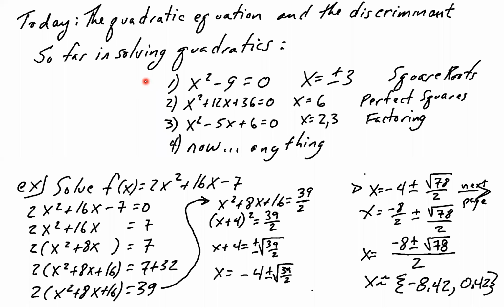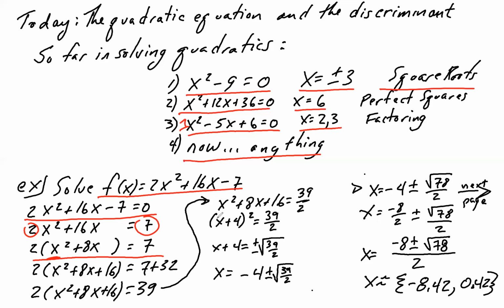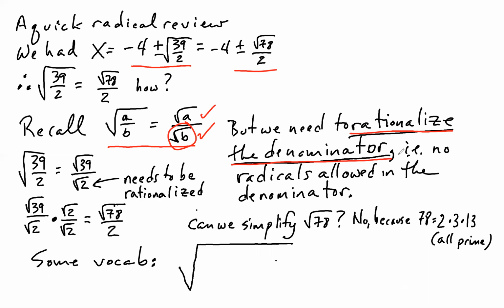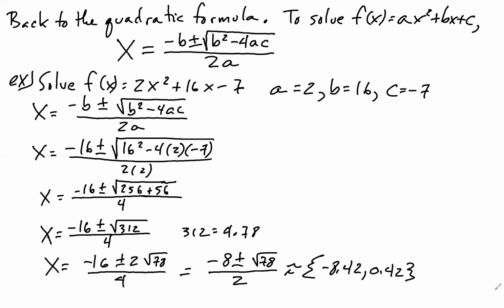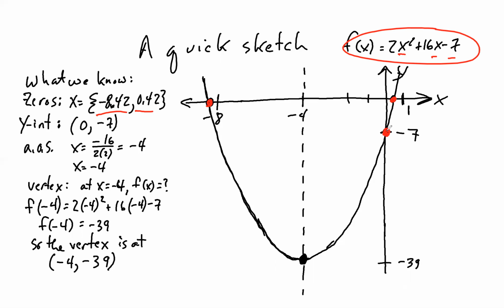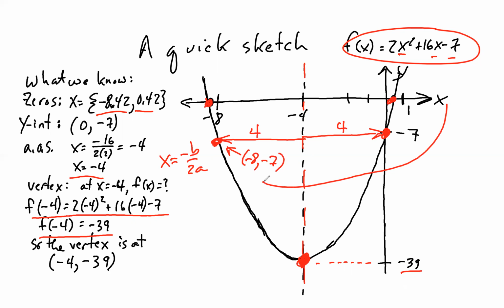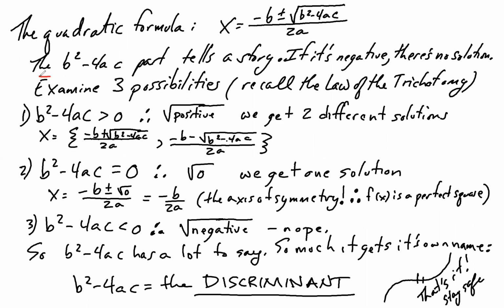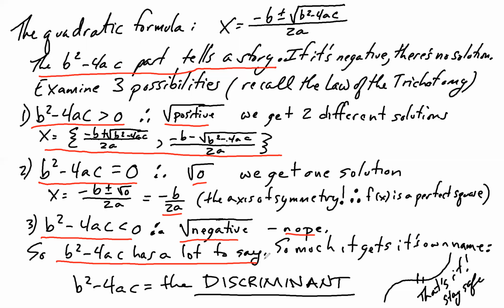quadratic formula and the discriminant